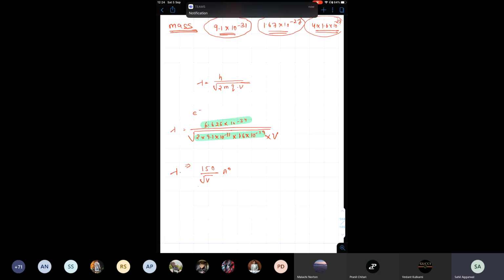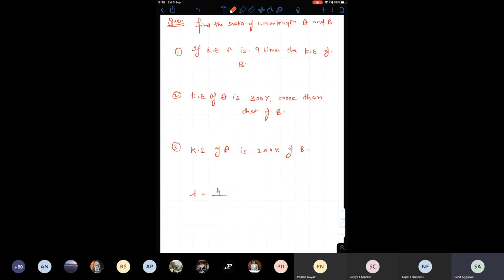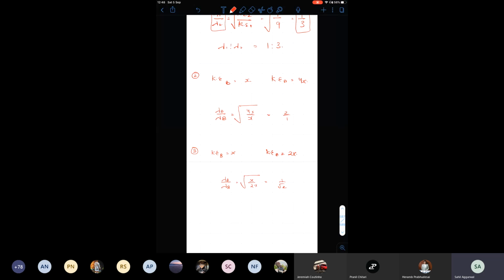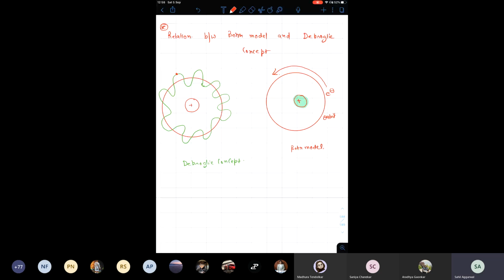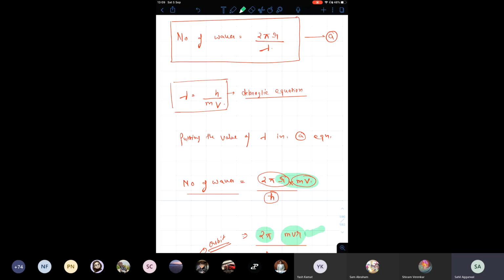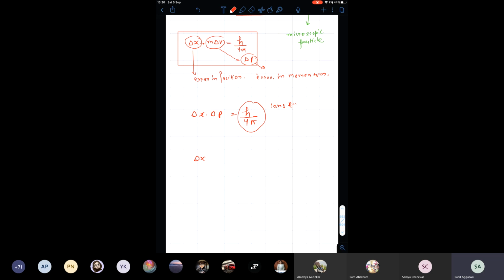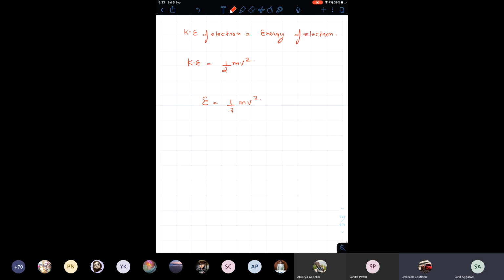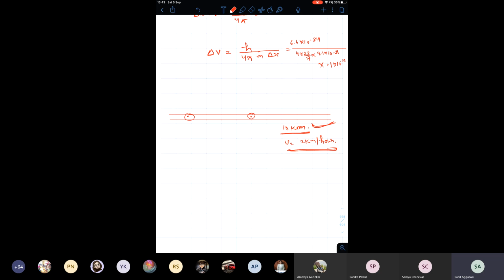XI CHEMISTRY DE BROGLIE PROBLEMS